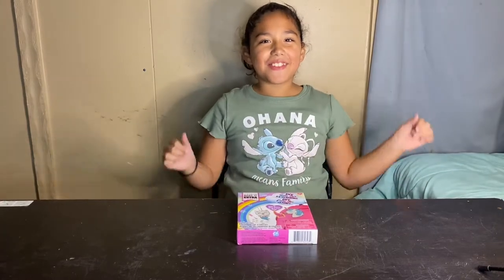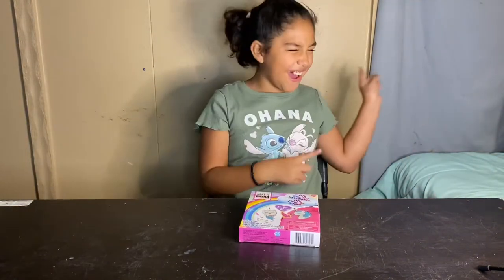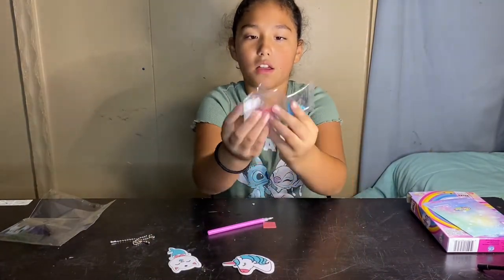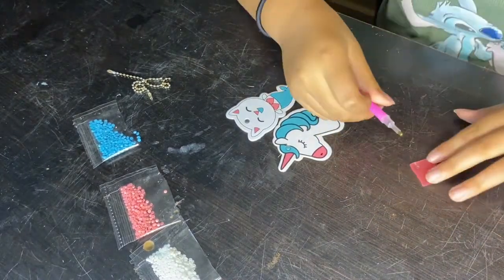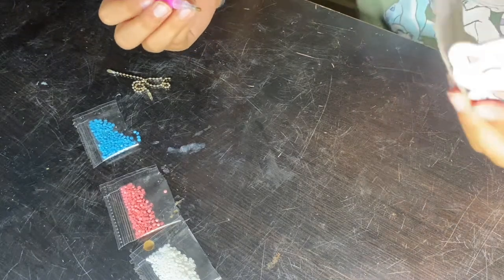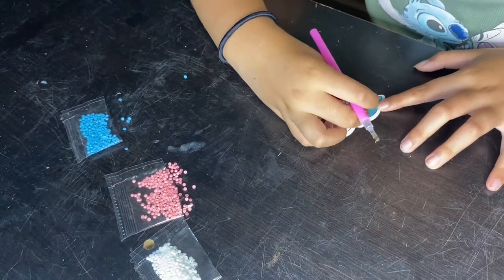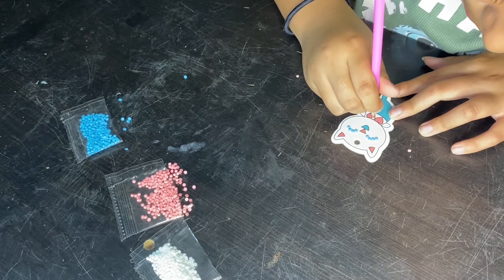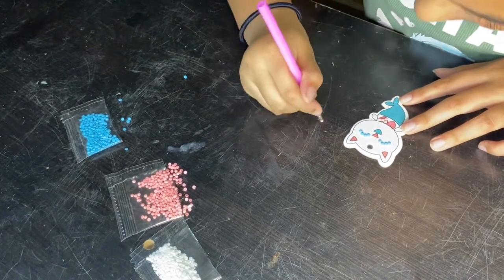DIY Gem art key chains with Maddie ! 🧜‍♀️💎